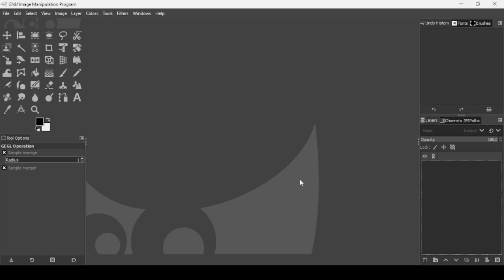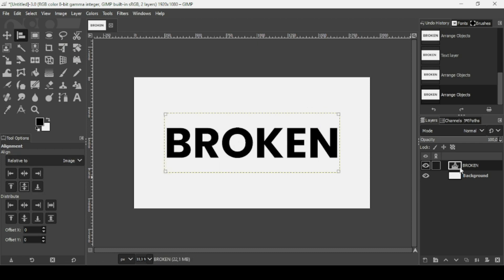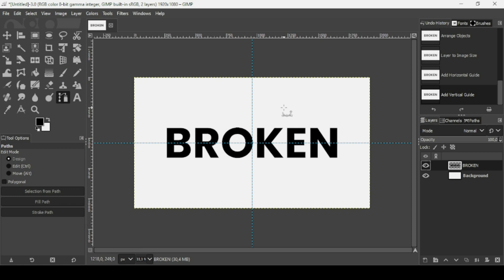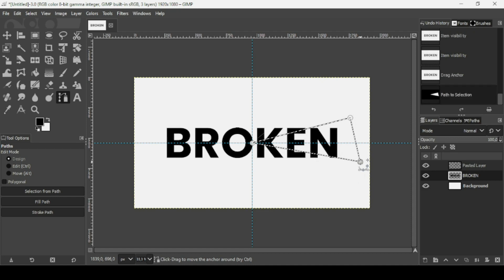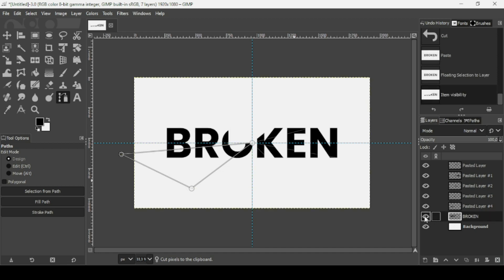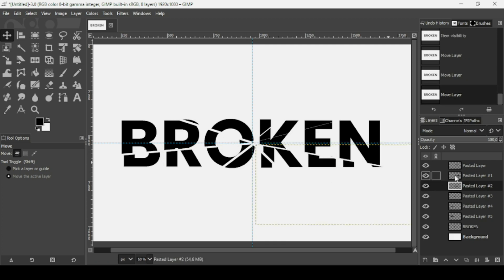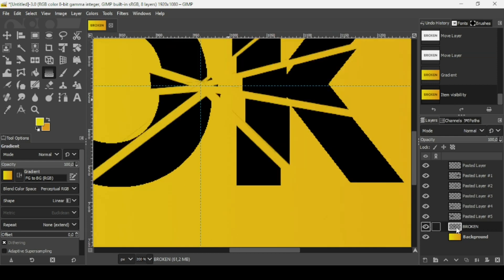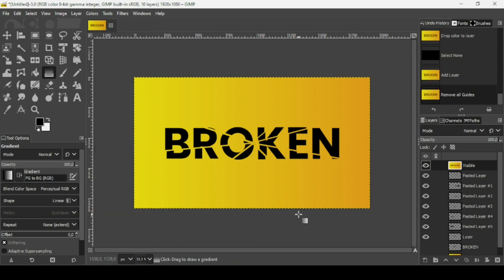Broken Glass Text Effect in GIMP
Hi, today, we are going to see how to create a Broken Glass Text Effect in GIMP.